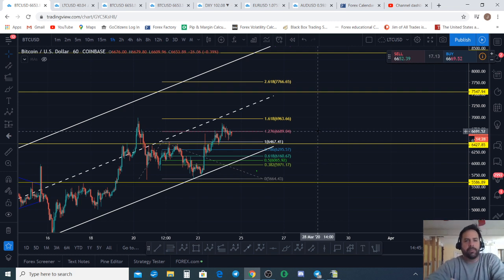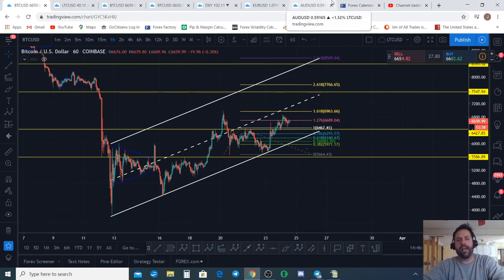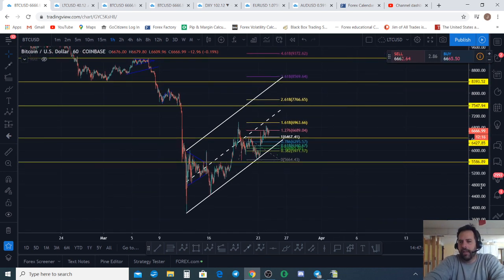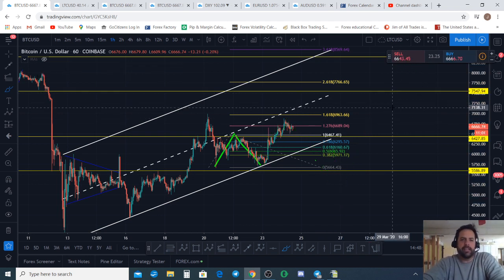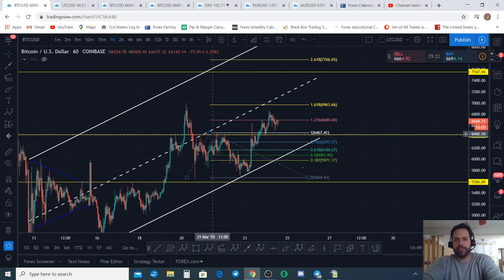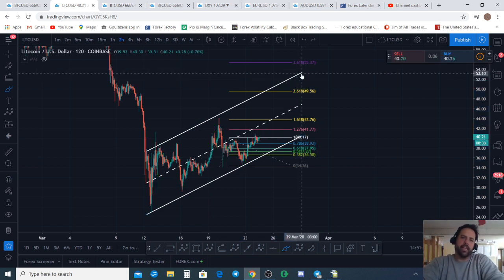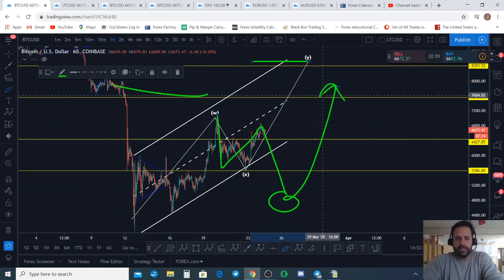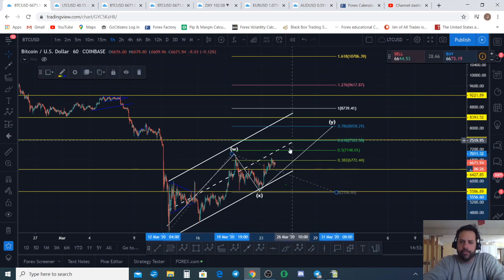Bitcoin Litecoin Daily Wave update. Complex corrections can confuse you and wear you out.